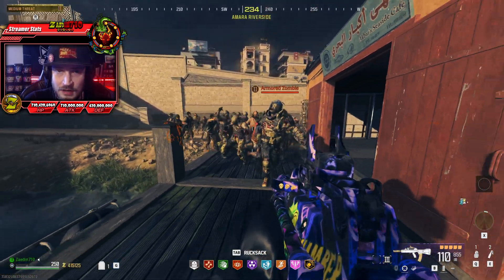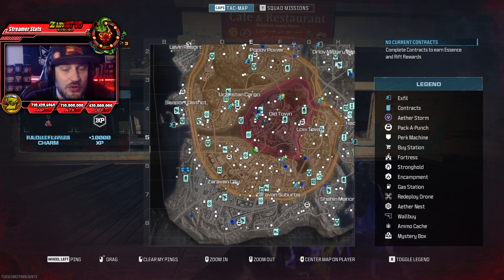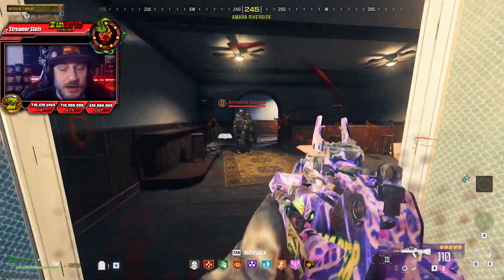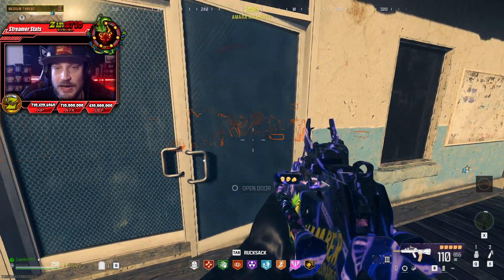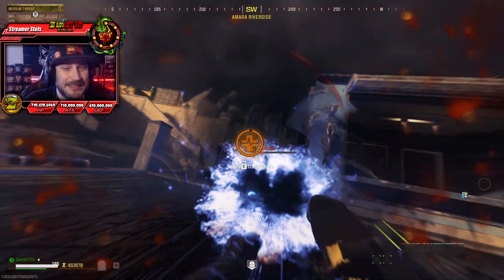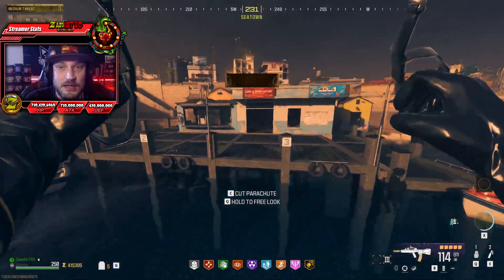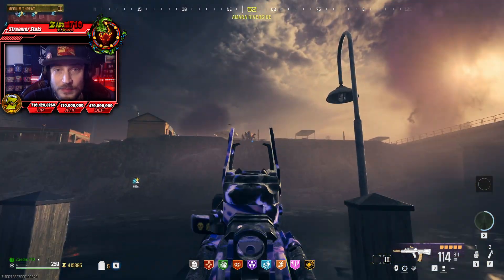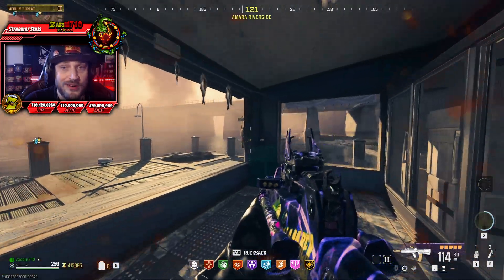MWZ "RIVERSIDE" PILE-UP/AFK SPOT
Join the 710 Community if you have video requests or have found glitches that we have not yet!

Caffeine addicts get a discount on Glytch Energy with code ZED710!